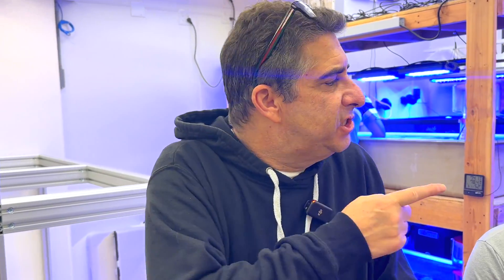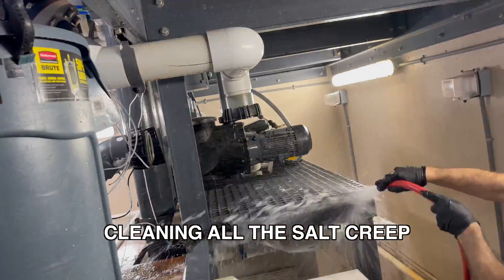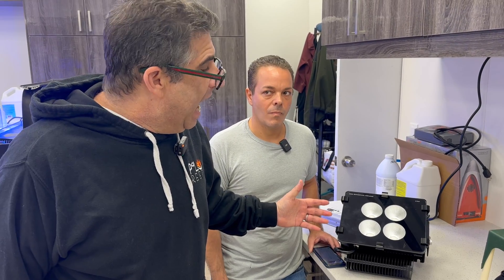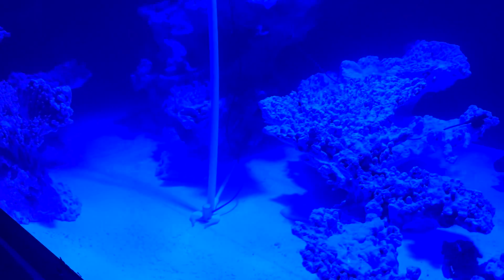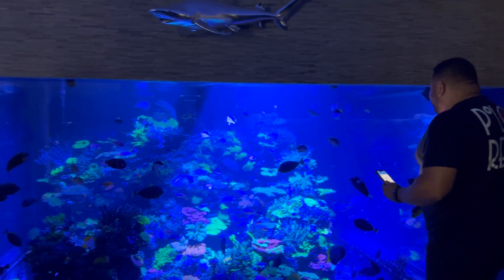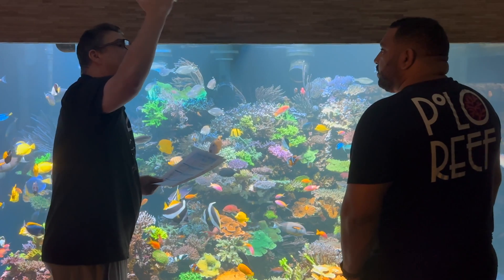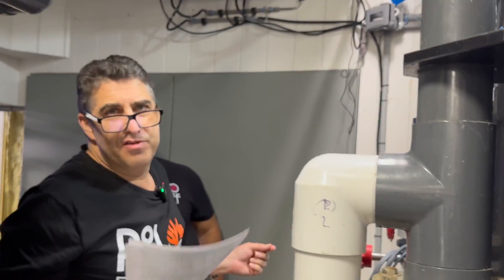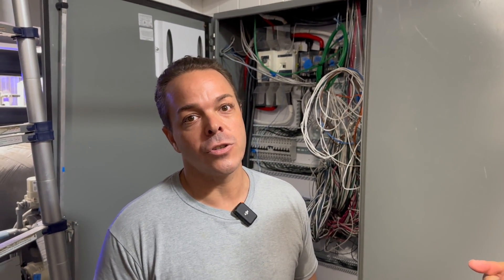Skimmer Changeover Testing Some New Lights and Evaluating Ozone.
One of the questions we get asked the most is what goes on behind the scenes at PoloReef. In this week's video, we will show you one aspect of what goes on behind the scenes in terms of maintenance and a changeover in a pump that powers one of the protein skimmers.

We describe the process and why we are going to a more robust pump on one of our monster skimmers, and then you get to see what it takes to change one out. After this is completed, we show what goes into our decision to test a new product, in this case, lights.

We discuss the specifics of the new Orphek LED spotlight and show how the light it produces can be manipulated to meet our needs. We then changed our dosing ozone and evaluated its impact on several parameters.

00:00 intro
00:14 changing skimmer feed pump
01:39 Testing time
02:04 Improving Violet lighting system
03:12 lighting changes results
04:26 Next order of business - ICP test and more
04:49 Ozone use
05:55 Back lab check in